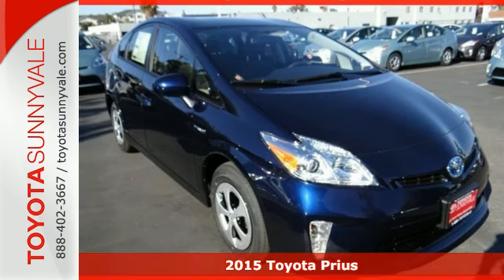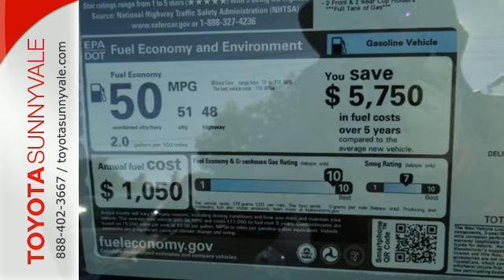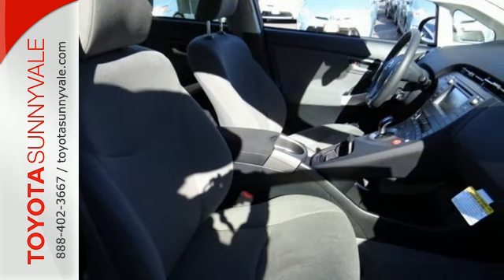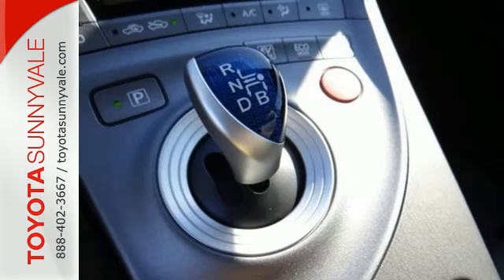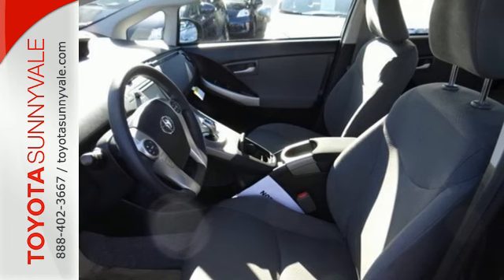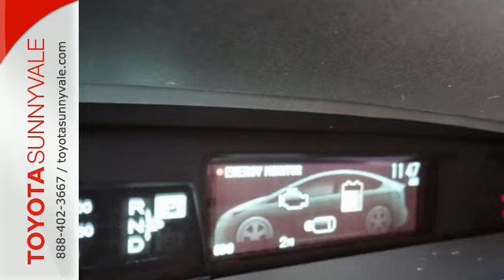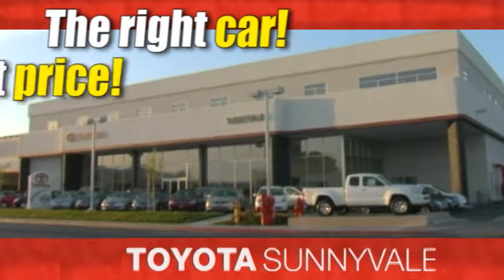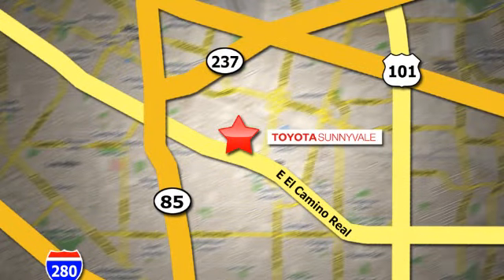2015 Toyota Prius Sunnyvale CA San Jose, CA #89404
Year: 2015
Make: Toyota
Model: Prius
Trim: Two
Engine: 4 Cyl. 1.8 L
Transmission: Variable
Color: Nautical Blue Metallic
Interior: DARK GRAY
Stock #: 89404
VIN: JTDKN3DU0F0484317

Address:
898 W El Camino Real